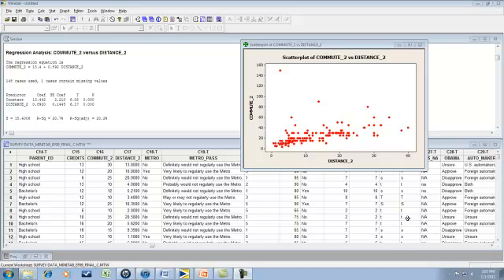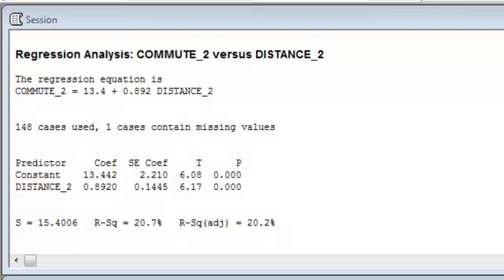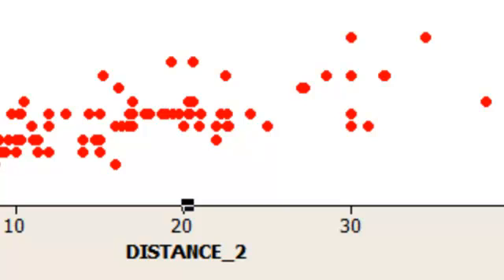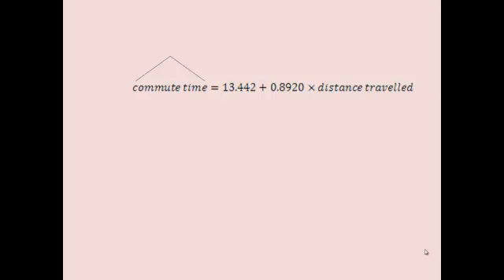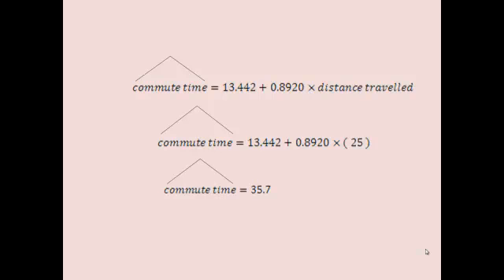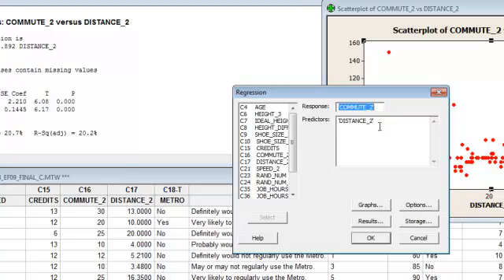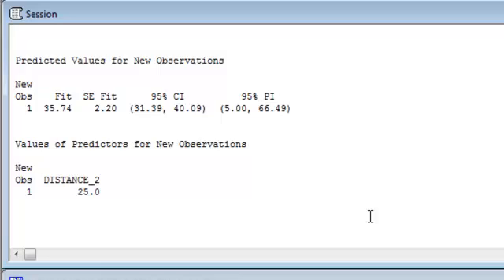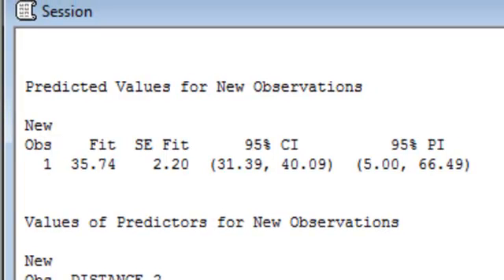Regression Equation Part 3 Minitab